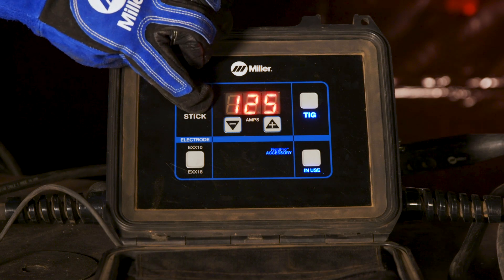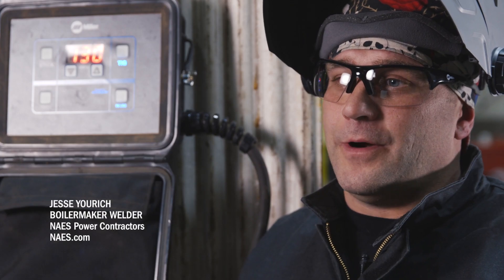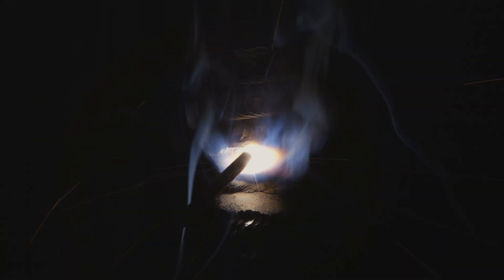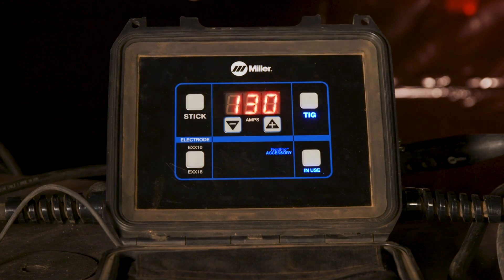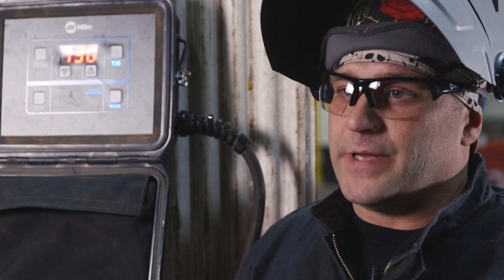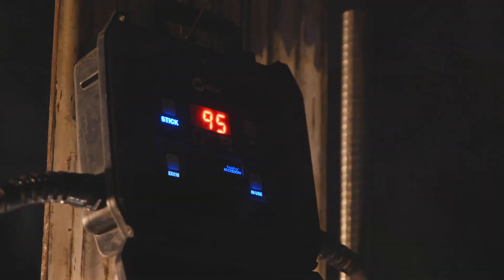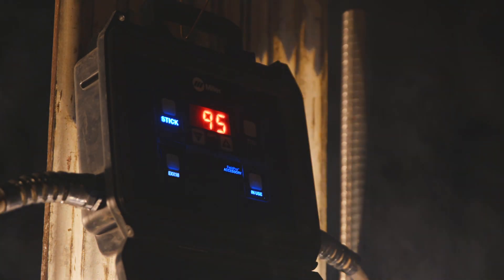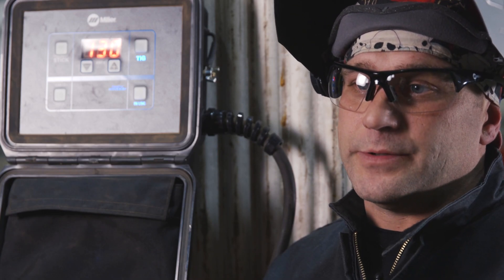Contractor Optimizes TIG and Stick Welding Performance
NAES Power Contractors adheres to stringent codes for boiler maintenance and repair projects, so completing high-quality welds is critical.

The optimized stick and TIG performance of the XMT® 350 FieldPro™ system with Polarity Reversing from Miller helps NAES boilermakers complete high-quality welds, while also improving productivity and efficiency. The system offers easy arc starts and reduced porosity at starts and stops in stick welding, which also helps save time by reducing post-weld grinding. NAES welders also get precise arc control for TIG welding. The arc starts maintain the root opening and prepared edge, while the stops limit arc marks outside of the heat-affected zone.

Learn more about the optimized stick and TIG processes of the XMT 350 FieldPro system with Polarity Reversing from Miller by visiting: